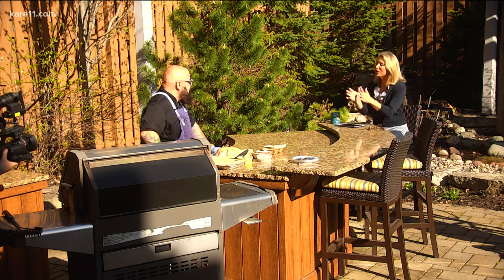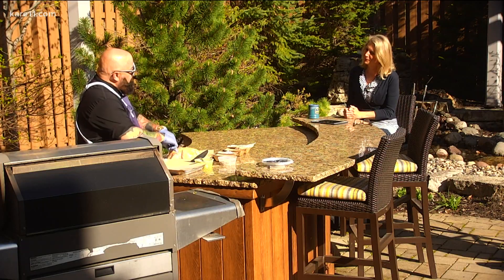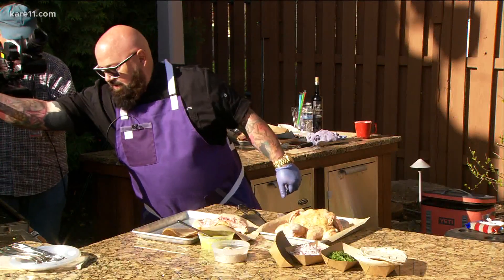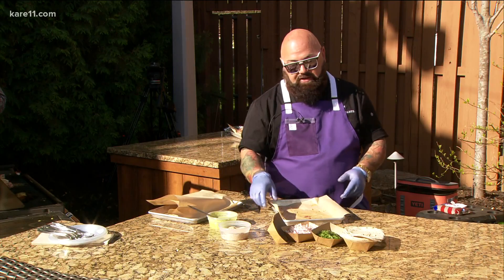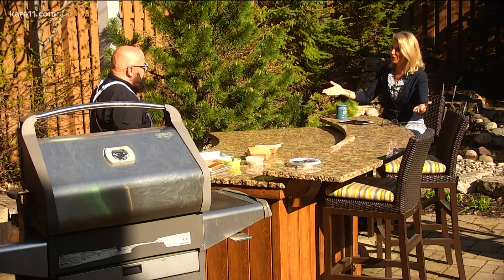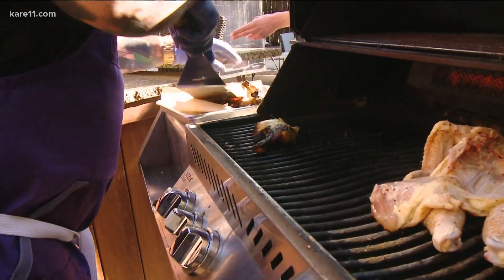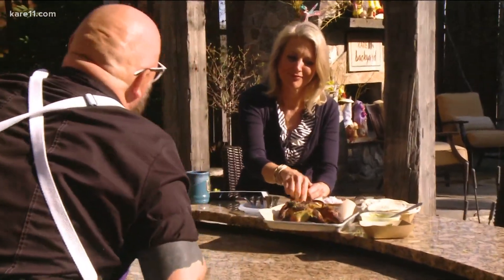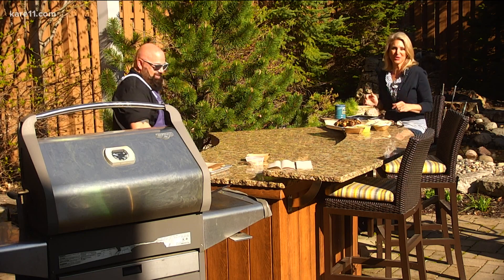RECIPE: How to grill the perfect chicken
Chef Brian Ingram from Woodfired Cantina shows off his recipes for Tomahawk Steak and Charred Spatchcock Chicken.